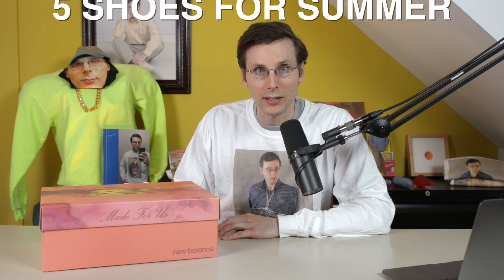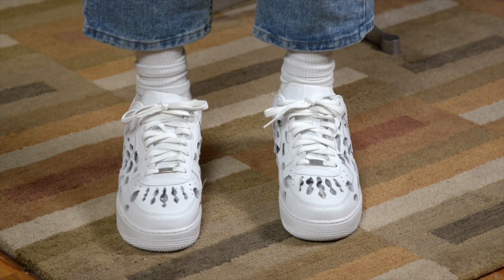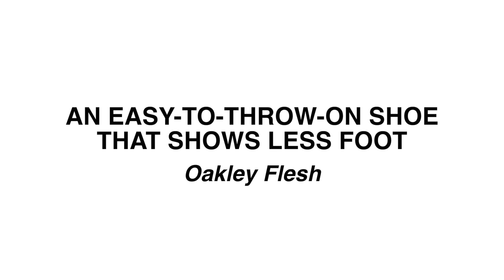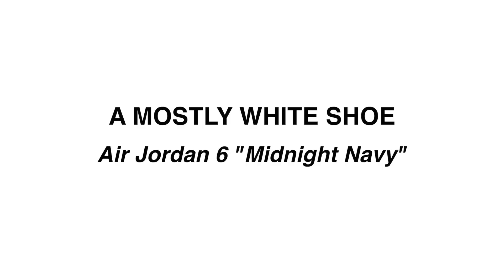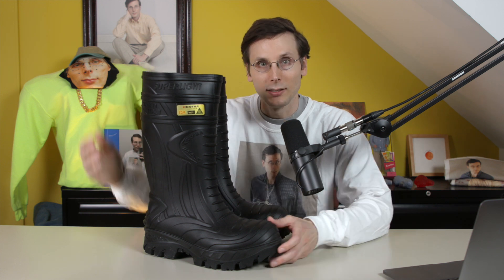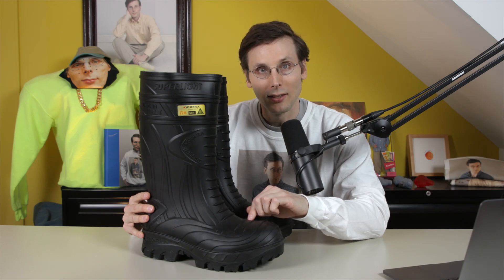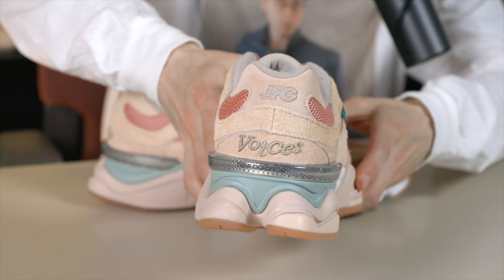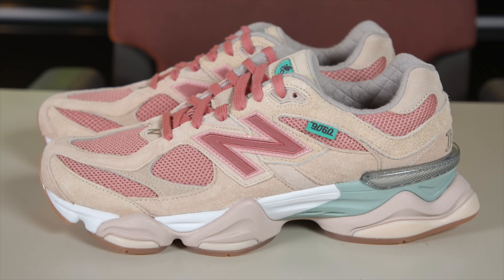5 Sneakers Perfect for this Summer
Brad Hall (me) shares five of his favorite sneakers for this summer. The video includes the recently released Joe Freshgoods New Balance 90/60 collab, the Yeezy Foam Runner, and more warm weather-friendly footwear.

-Brad Hall